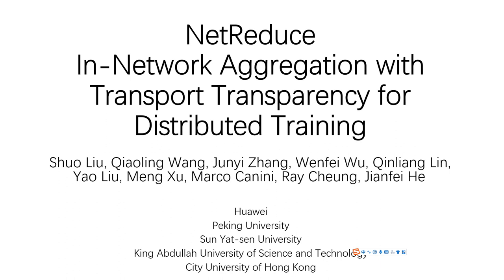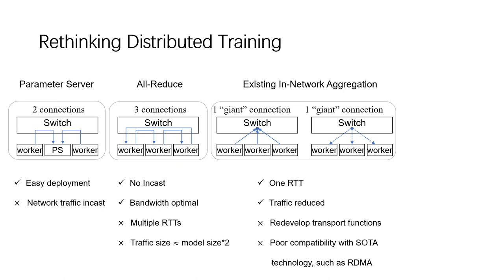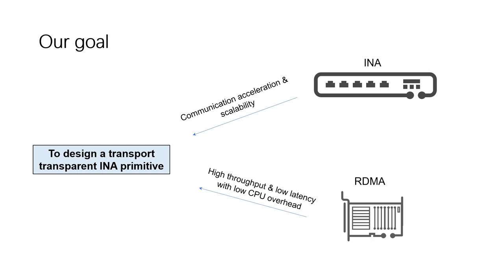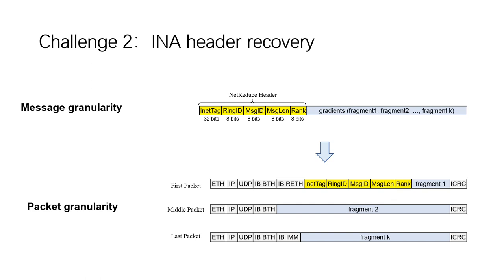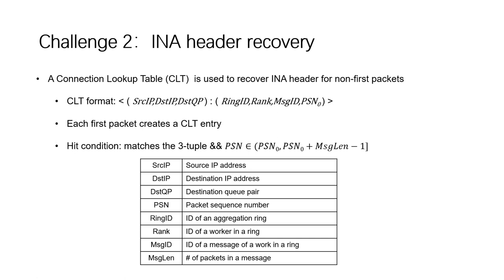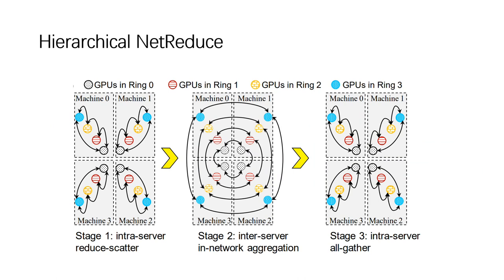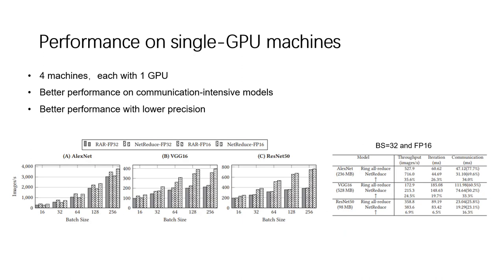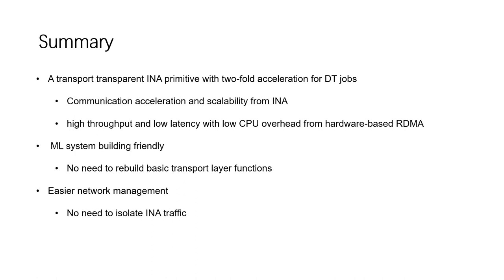ASPLOS'23 - Session 6B - In-Network Aggregation with Transport Transparency for Distributed Training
Session 6B: Networking
Session Chair: Sergey Blagodurov (AMD)

Title: In-Network Aggregation with Transport Transparency for Distributed Training
Authors: Shuo Liu, Qiaoling Wang, Junyi Zhang (Huawei Technologies Co., Ltd.); Wenfei Wu (Peking Univ.); Qinliang Lin (Huawei Technologies Co., Ltd.); Yao Liu (Sun Yat-sen Univ.); Meng Xu (Huawei Technologies Co., Ltd.); Marco Canini (King Abdullah Univ. of Science and Technology); Ray C. C. Cheung, Jianfei He (City Univ. of Hong Kong)